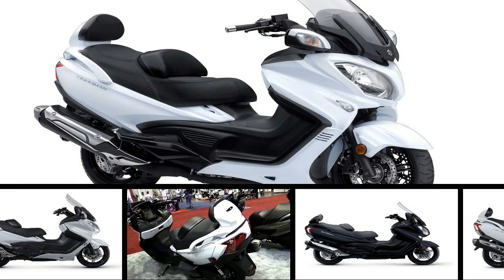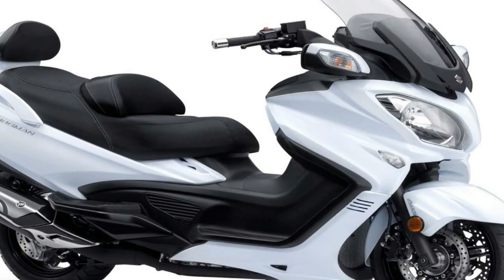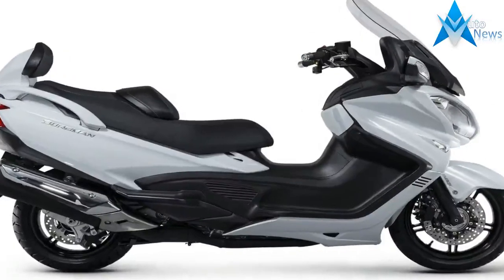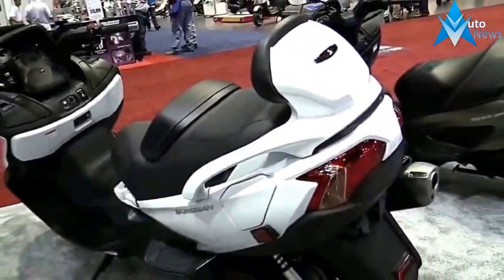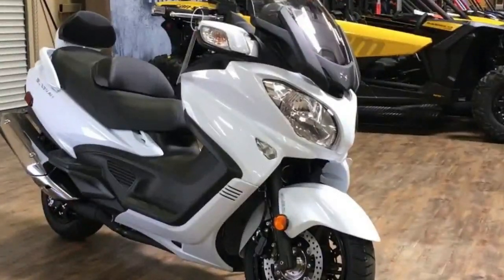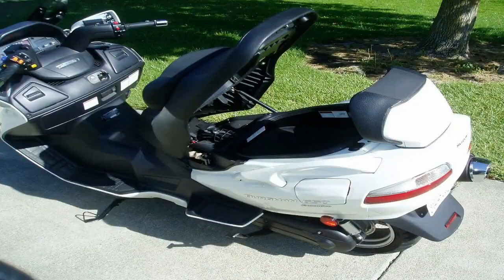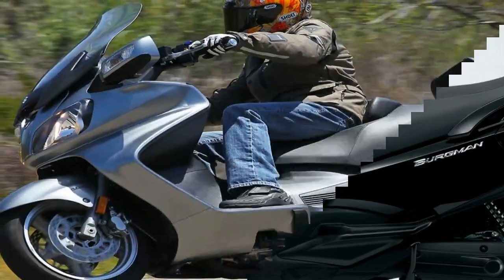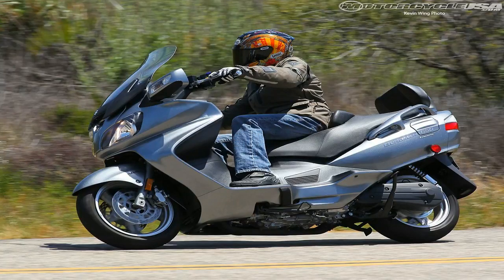NICE ONE!!!2018 Suzuki Burgman 650 Executive Design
NICE ONE!!!2018 Suzuki Burgman 650 Executive Design - Dual front brakes add to the effect, as does an almost sport-tour-style fairing that opens up like a cowl to form a scoop for the radiator and the legguard area. Of course, that structure quickly surrenders to the footwell and partially blocked step-through before fattening up once again up top to contain the instrumentation, storage cubbies and the first bits of luxe gear. Not only does the windscreen come with push-button adjustability, but the mirrors can also be folded in with the same convenience. Gotta ’ say that last is a bit unexpected, but I can definitely see the benefits thereof, especially given the 31.9-inch overall width; better to fold ’em in than smack ’em trying to filter or negotiate a cramped parking space.

$11,049